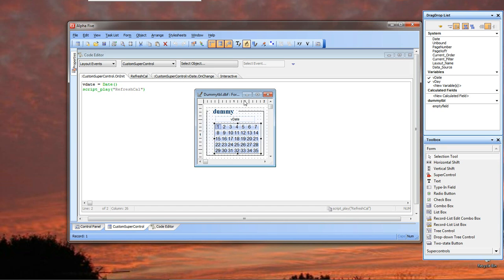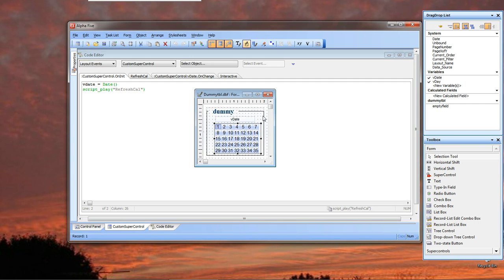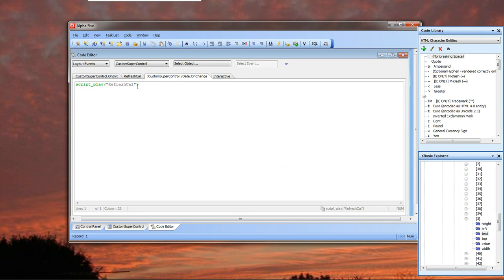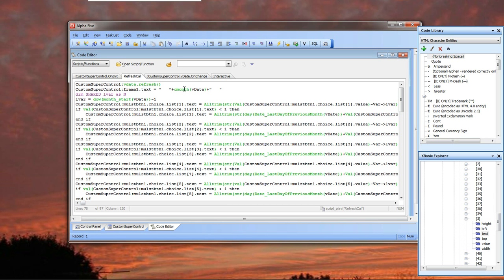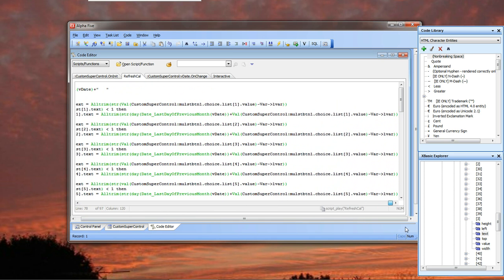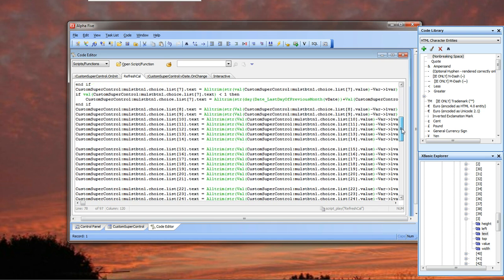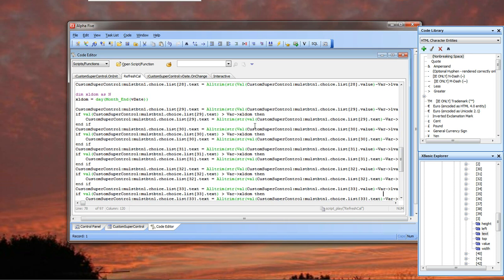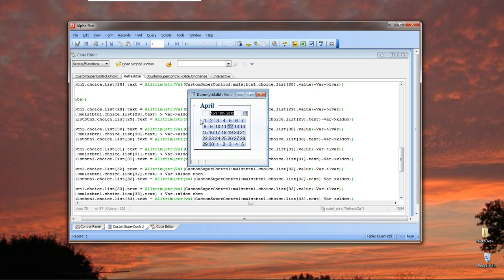Building a custom SuperControl with xBasic .wmv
Super controls in Alpha Software are cool and bring a professional and modern look to your application. However, they don't necessarily meet the needs of all developers; also, for developers using older versions of Alpha5 these super controls simply are not available.  There is another solution. Design your own Super Control using xBasic and existing objects in Alpha5.
This short video shows how to convert a multistate button into an embedded calendar.